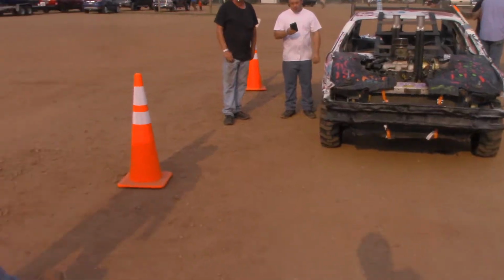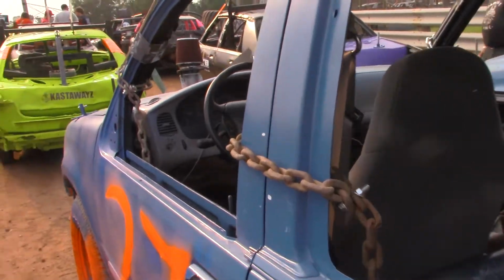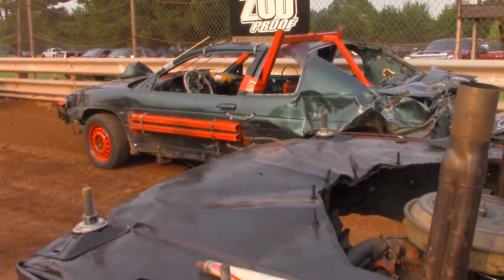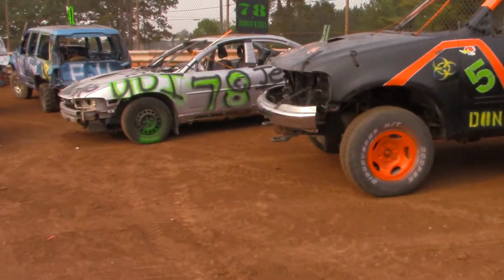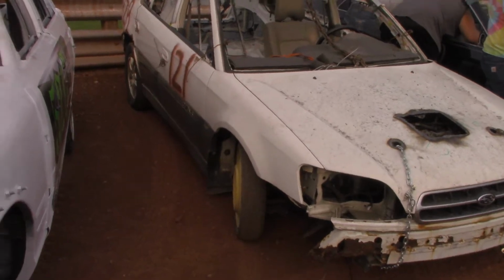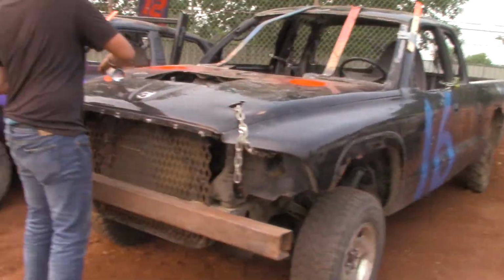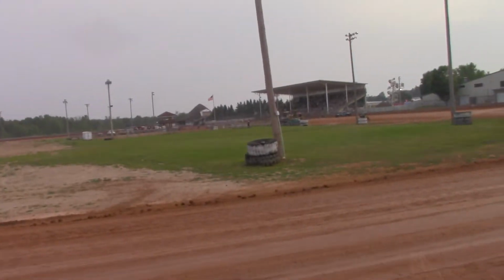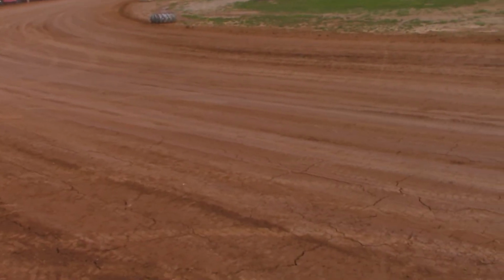Antigo Wi 2021 Demo Derby Pit Walk